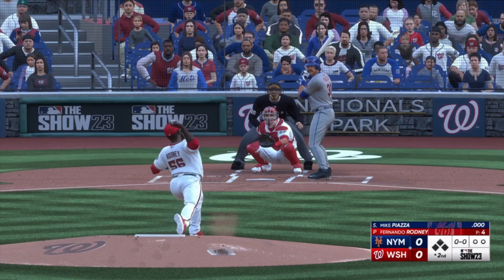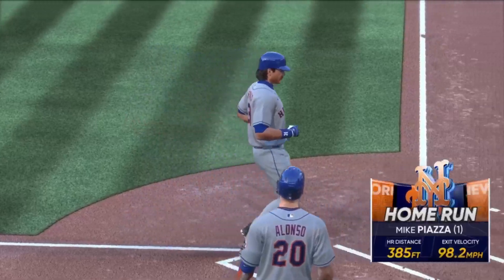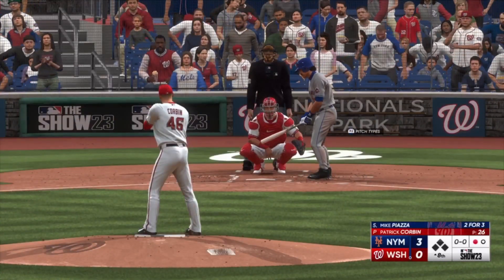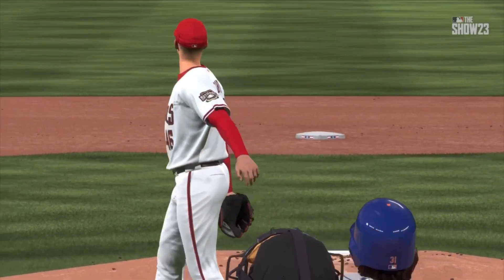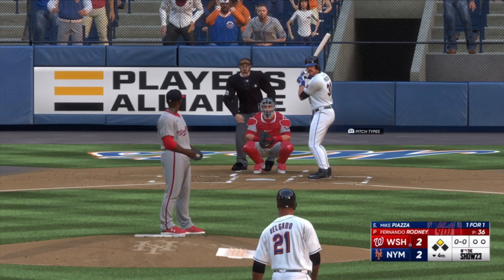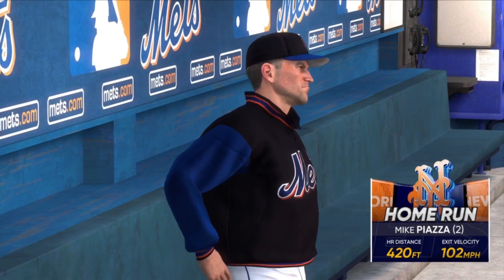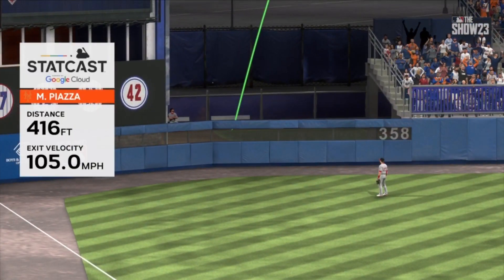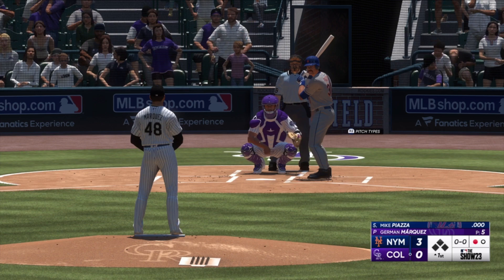Mike "Supreme" Piazza HR Highlights